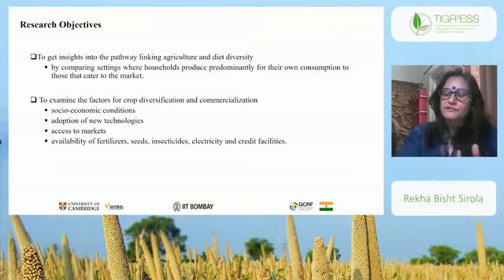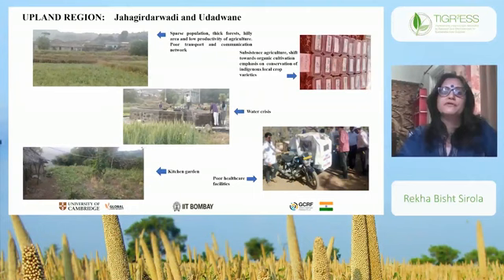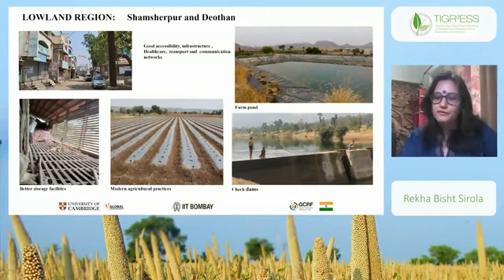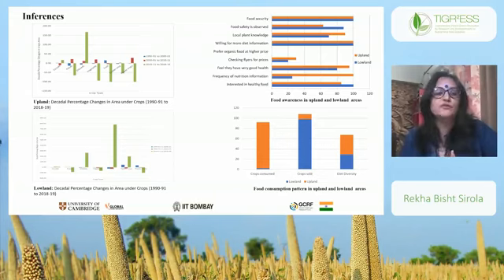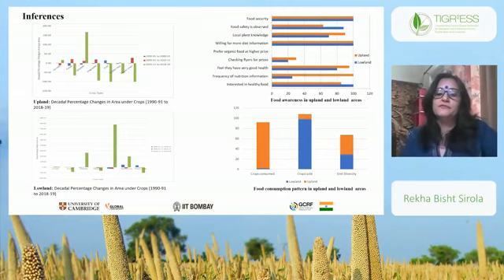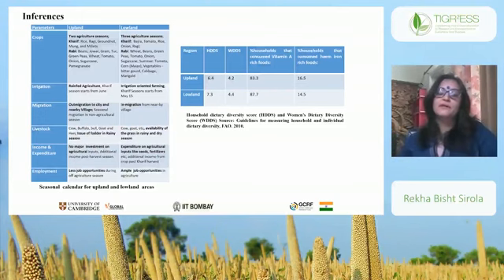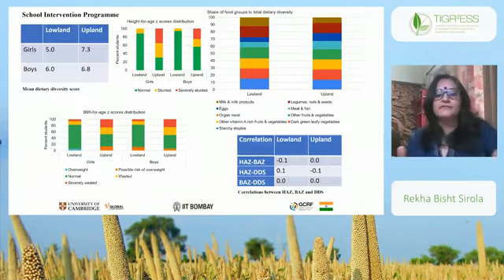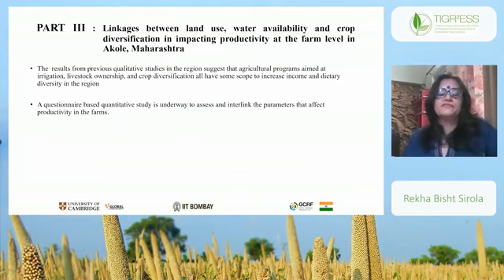A Comparison Of Socio Economic Status, Agricultural Production And Dietary Diversity In Two Differen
'A Comparison Of Socio-Economic Status, Agricultural Production And Dietary Diversity In Two Different Geomorphological Tribal Settings In Akole, Maharashtra'

by Prof. K. Narayanan and Dr. Rekha Bisht Sirola (Indian Institute of Technology, Bombay, India)

from TIGR2ESS Policy Workshop Series - 19 Jan, 27 Jan, 02 Feb and 10 Feb 2022